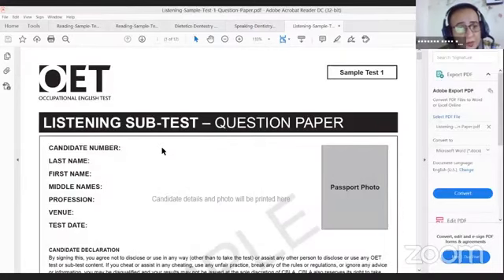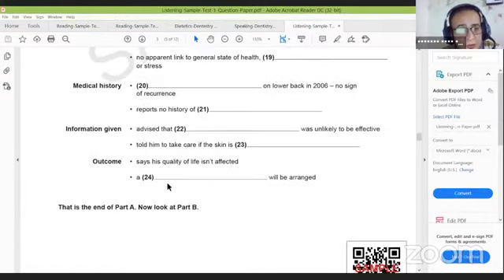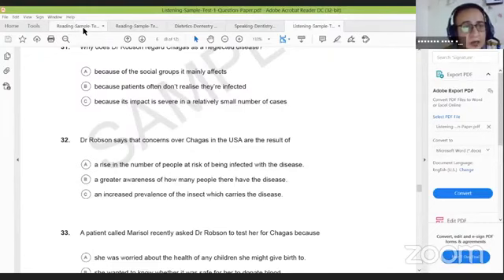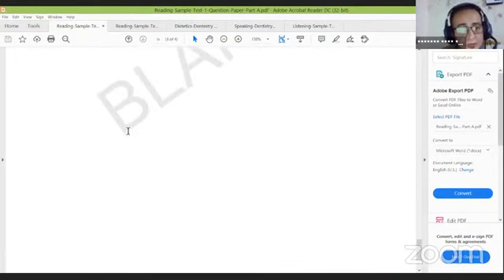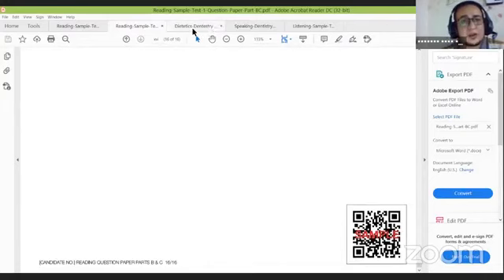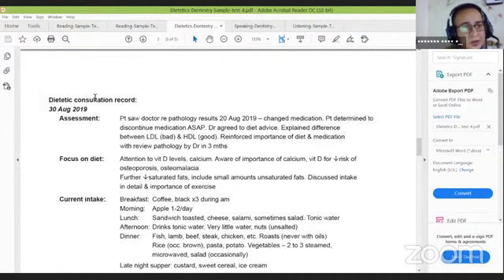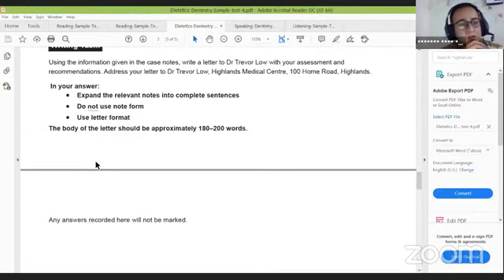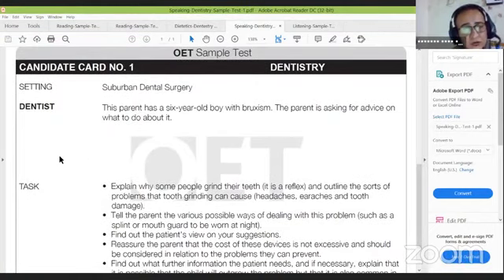American Council ( the OET )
Amrican Council For Advanced Studies
OET